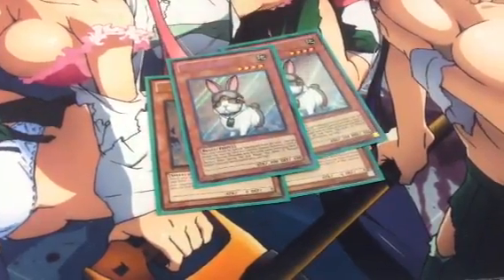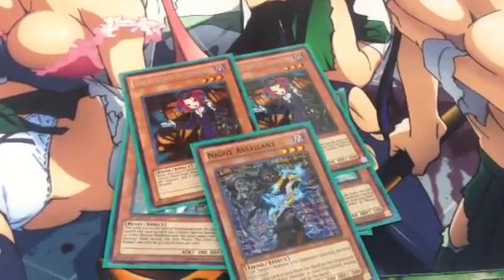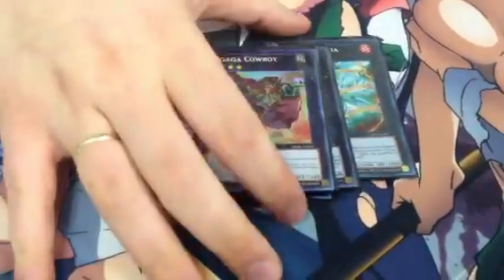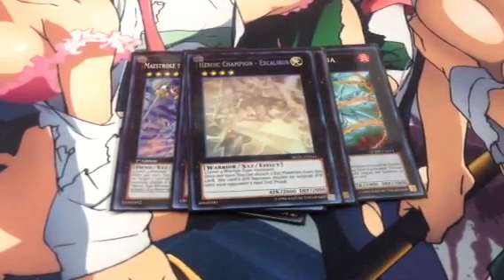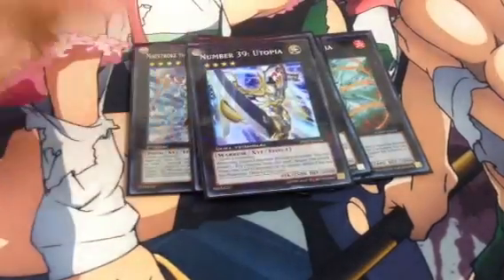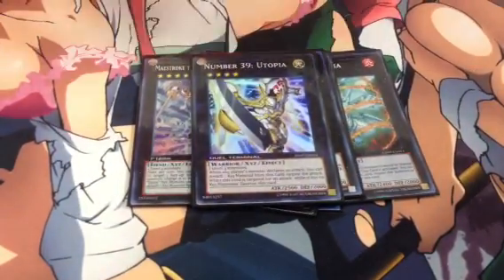Evilswarm Deck Profile (03/29/13)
Today I bring you Marcus's Evilswarm deck! For more videos please check out his channel: